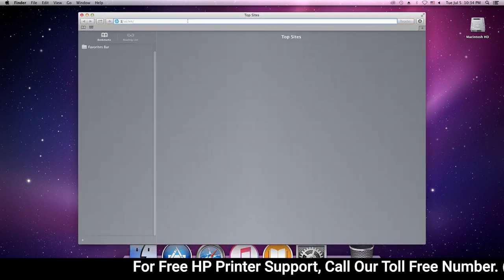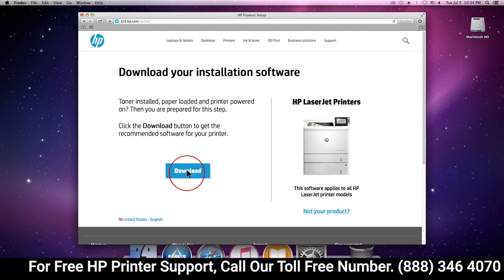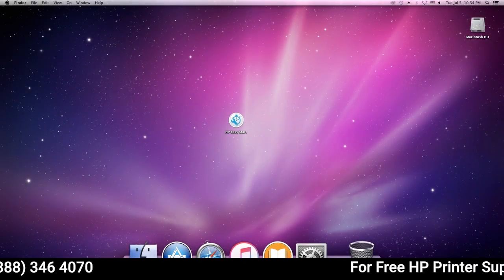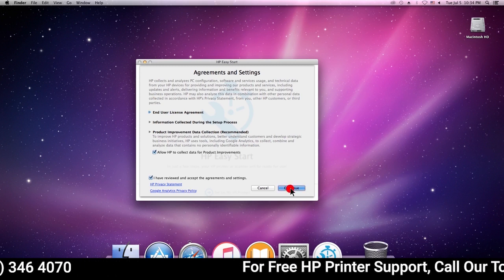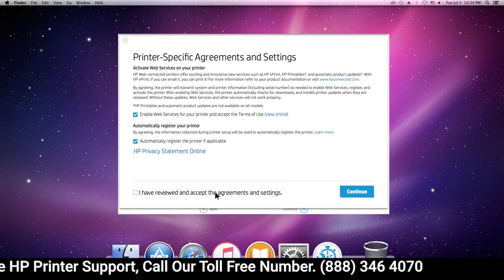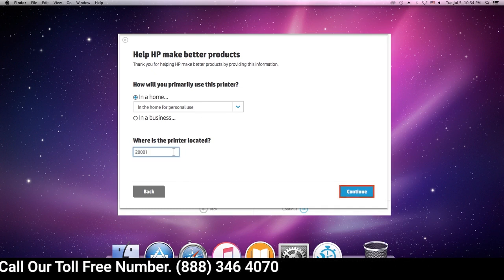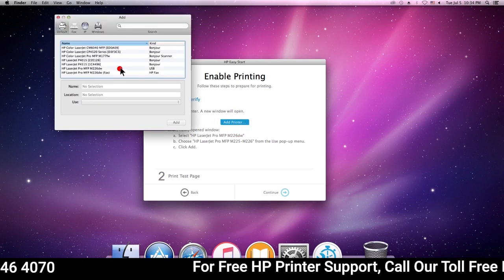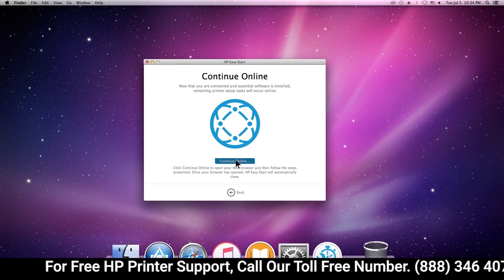Installing HP Easy Start on HP LaserJet Printers in Mac OS X | HP Printer Setup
HP Printer setup support presents Installing HP Easy Start on HP LaserJet Printers in Mac OS X _ HP LaserJet _ HP

If you have an HP LaserJet printer and a Mac computer, you can install the HP Easy Start software to make printing easier. This software provides a guided setup for your printer, so you can be up and printing in no time. Follow these steps to install HP Easy Start on your HP LaserJet printer.

Step 1: Check the network and printer connection status
Make sure your network is working correctly and that the printer is ready for the network setup.
If you are using a wireless router, check your router’s documentation or support site to make sure it meets the following requirements:
Check the router band: Many routers can operate in both 2.4 GHz and 5.0 GHz frequency bands, but not all HP printers support both bands. Make sure the 2.4 GHz router band is enabled and broadcasting. If the router broadcasts separate network names (SSIDs) for each band, connect the printer to the 2.4 GHz band SSID.
Bonjour support: HP recommends routers that support Bonjour, Apple's network discovery software. Connecting with Bonjour is the best way to find the printer and support wireless printing.
Confirm that the printer is ready for the network setup.
Wireless network connection: On the printer, open the Wireless network or Settings menu to make sure the wireless signal is turned on and enabled. Make sure the wireless icon  light is either on and steady or blinking.
Wired network connection: Check that the cable is connected to the printer Ethernet port  and to an available port on the router. The green link light should be steady, and the orange activity light should blink when the cable is connected.
On the Mac, click the network icon in the menu bar to view the network name and status of the connection.
If the selected network is not yours (for instance, if you connected to a neighbor's or a guest network), you must reconnect to your own network to complete the printer setup.
If the network signal strength is weak, move the computer and printer closer to the router, position the devices away from large metal objects such as bookcases, and move away from devices that emit radio signals such as microwaves and cordless phones.
If the network status is not connected, confirm that your network is working correctly, and then check the status again. Make sure a check mark displays next to the network name.
Disconnect from any Virtual Private Networks (VPN) before installing the printer software.
Try installing the HP software again.
If the install completes, the issue is resolved.
If the install fails, continue to the next step.
Step 2: Manually connect the printer to your network
Try connecting the printer to your network manually so that the HP Easy Start installer can find the printer. Click your connection type for general guidelines on connecting the printer to the computer or to your wired or wireless network.